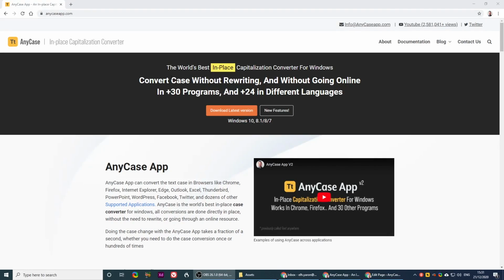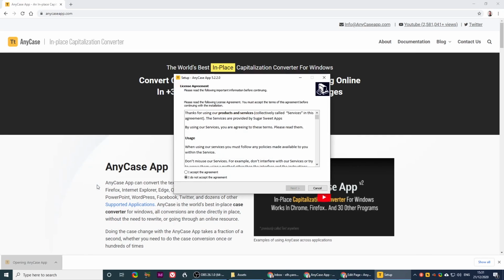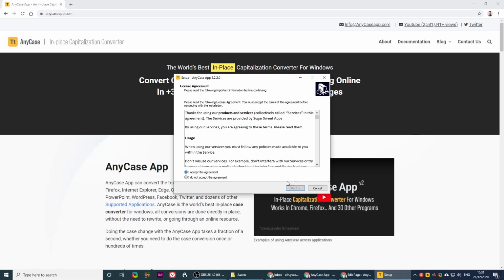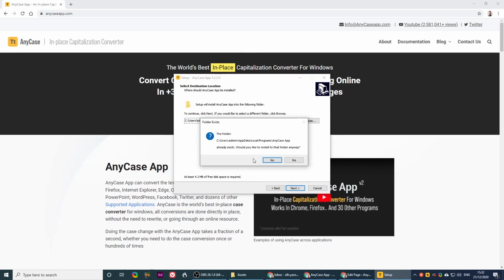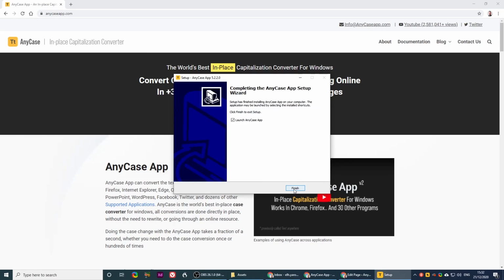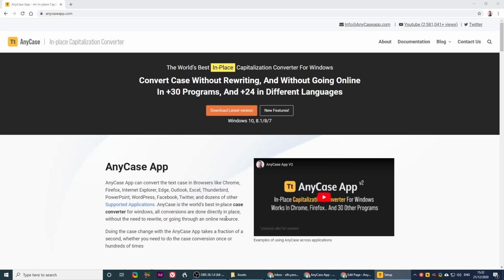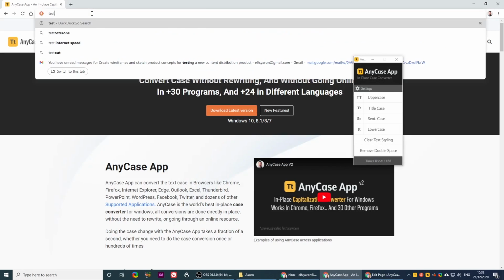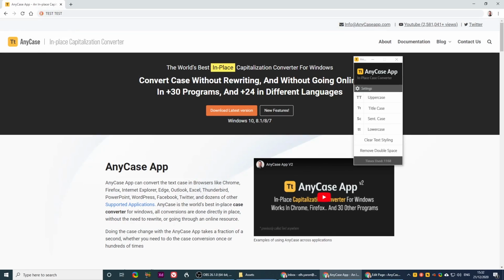Anycase App Installation Walk-Through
in this video I go through the AnyCase App installation process